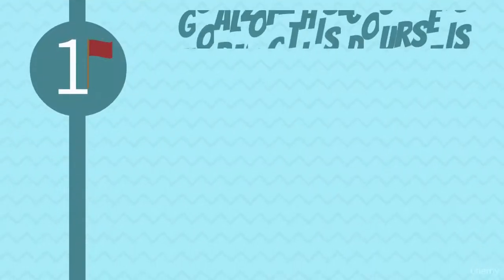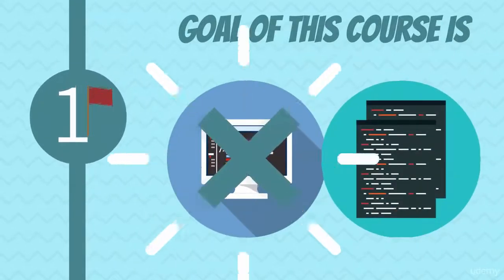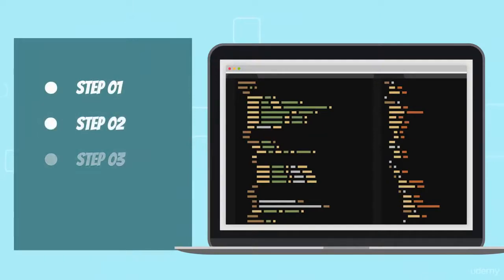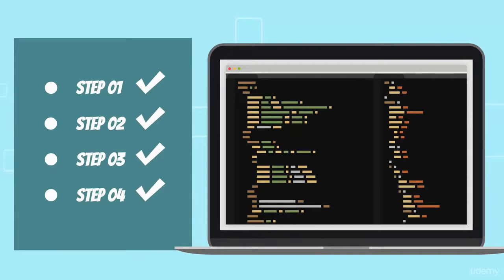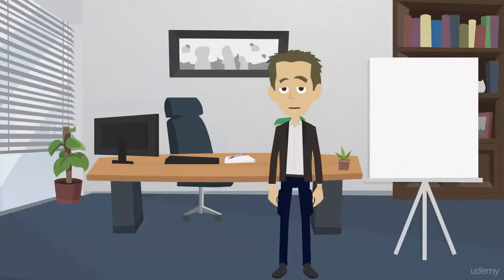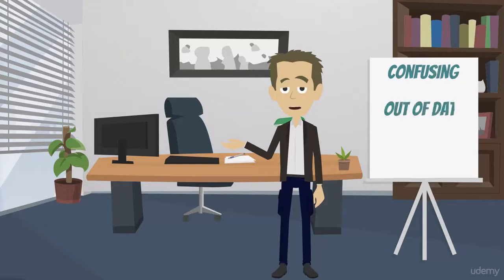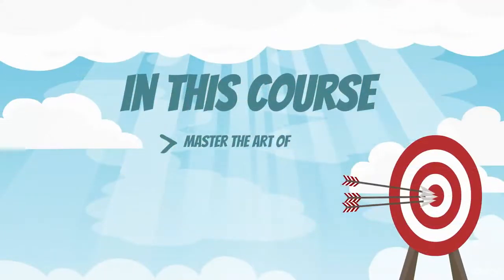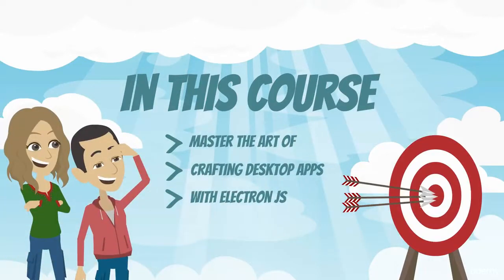Electron for Desktop Apps: The Complete Developer's Guide - learn Electron Framework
What you'll learnLearn how to make native-feeling applications using web development technologiesMaster the intricacies of development with Electron JSBuild applications that work well on both MacOS and Windows from a single codebaseDevelop both traditional single-window apps and status tray-based appsUnderstand how to integrate existing technologies like React and Redux into your Electron JS appsBuild a lucrative business with desktop apps, because there is so little competition in the marketplace
Take your web dev skills out of the browser!  This course will teach you the topics you need to make a #1 best-selling desktop app.
Electron is an elegant solution for writing desktop-based apps using existing web technologies you already know, like HTML, CSS, and Javascript.  Electron is used for ultra-popular apps like Atom, Slack, and Discord.

Who builds desktop apps?!
In the last 10 years there has been a tremendous shift from desktop to mobile, true, but the result is that there is a huge opportunity to create desktop apps, as all other developers have shifted over to building mobile!  You can easily get into the front page on the MacOS store with an app you spend a few days building - this would never happen on mobile!  The last app you'll build in this course can be easily tweaked into a front-page app.
All of my courses are 'learn-by-doing': no boring endless lectures with Powerpoints, only live, interactive coding examples.  In this course we'll build four separate apps with increasing complexity, each of which will profile different features of Electron.  By putting each concept into a real app, you'll get a better idea of when to use each unique and powerful feature.
Both MacOS and Windows supported!

Apps you'll build:
Video File Analyzer.  Learn how to manipulate the underlying OS with this first app, in which you'll build a tool to analyze video files, supported by the FFMPEG CLI tool.  This app will get you familiar with Electron, along with an understanding of how to build a basic app.Cross Window Todo List: Ok, yep, a todo app, I know, but you'll learn how to manipulate multiple windows with Electron, along with customizing the top menu bar.  Additional emphasis is placed on cross platform experiences between MacOS and WindowsSystem Tray Timer.  Build a classic system-tray based app - this is the type of app that exists as an icon by the clock on your desktop.  You'll learn how to add a ton of polish to common Electron apps, which will make your users assume that they're using a fully native experience.Video File Converter.  Make an app that can convert video files to any other format.  Existing apps with the exact same feature set sell for $10 on the MacOS store. This tool is amazingly useful, and is something that I use daily myself!
Here's what we'll learn:
Learn the theory and history behind ElectronBuild complex desktop applications using repeatable processesAssemble both classic desktop apps and 'tray-based' appsAdd polish to your Electron apps, making them feel more nativeSidestep the common pitfalls associated with Electron
I've built the course that I would have wanted to take when I was learning Electron. A course that explains the concepts and how they're implemented in the best order for you to learn and deeply understand them.
this is the best Electron Framework course. you can download and watch for free after enroll.